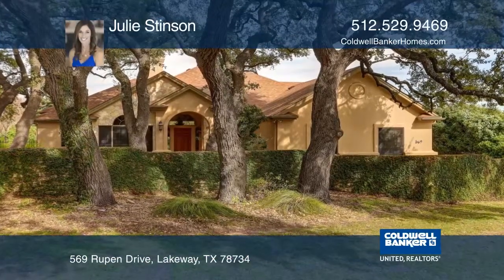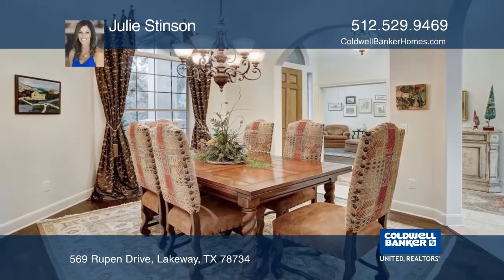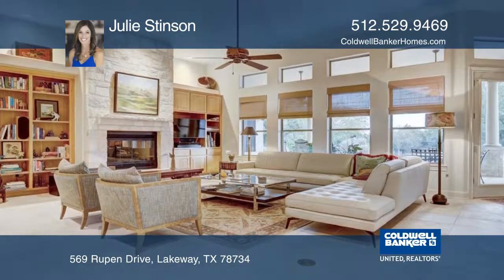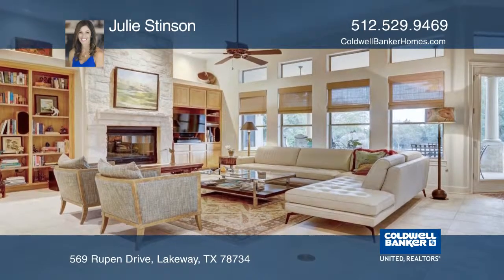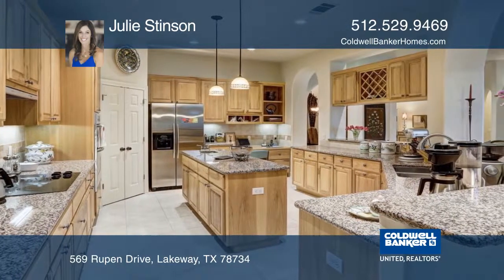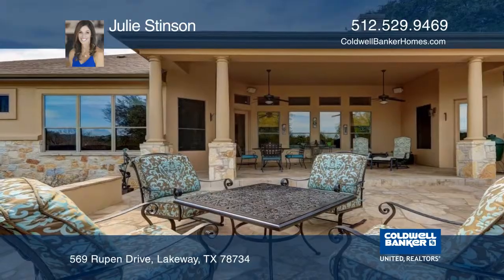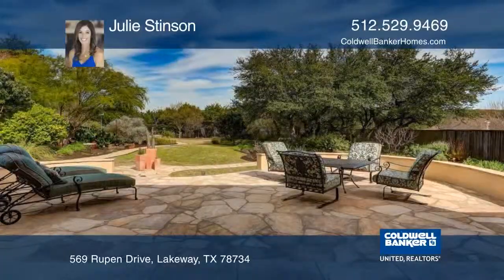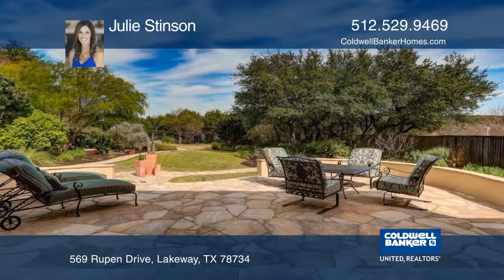569 Rupen Drive Lakeway, TX | ColdwellBankerHomes.com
569 Rupen Drive, Lakeway, TX

Gorgeous four-bedroom, three-bathroom single story home in the heart of Old Lakeway. Perched on one of the higher streets, this home has beautiful views from the private backyard garden oasis. The owners have given this home a lot of TLC and it shows. It features three indoor living areas and a HUGE